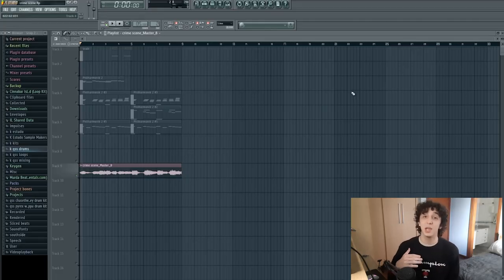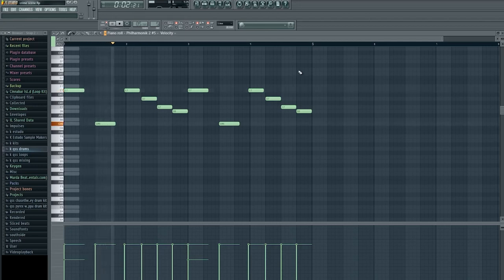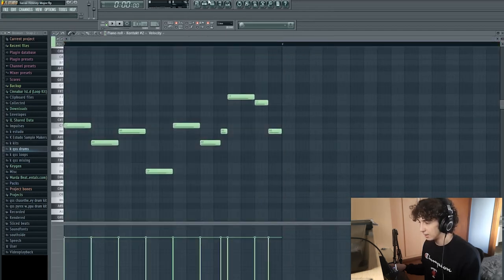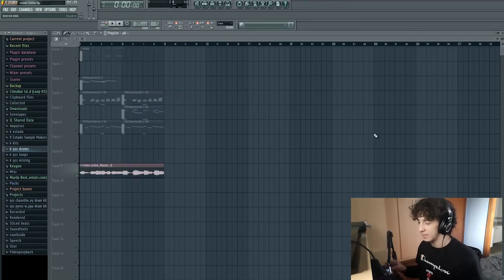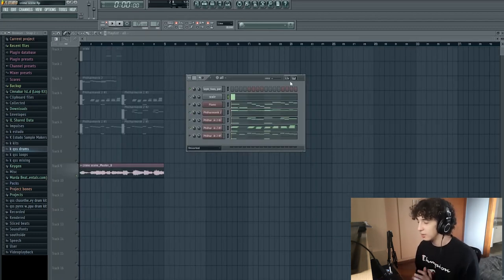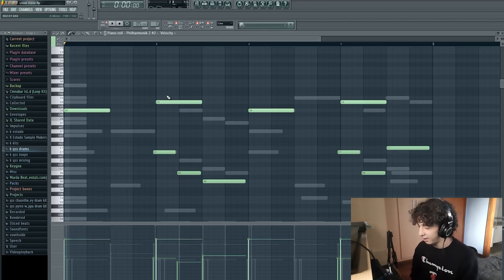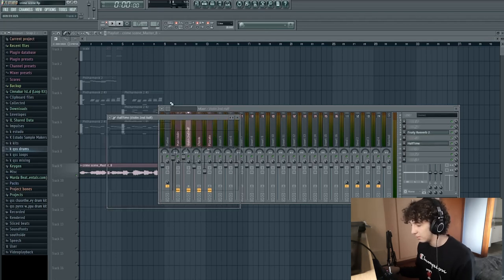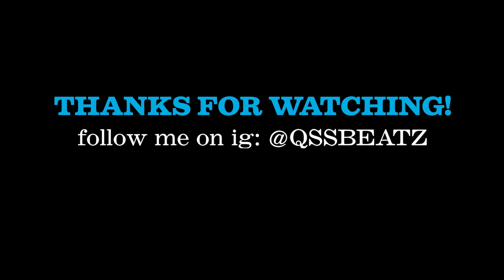THE ONLY SOUTHSIDE MELODY TUTORIAL YOU WILL EVER NEED / How To Make Dark Melodies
On this southside melody tutorial I'll be showing you how to make dark melodies like Sacaii, Henney Major and Cubeatz. By the end of this tutorial you will know the best process when it comes to Sound Selection, Mixing and overall all the aspects when it comes to making dark samples for southside.

Video Editing: @enzocrvlh / @juliowerner_

"LV" by YZ

If you ever had any doubts on how to make samples like cubeatz or how to make samples for southside or even how to make dark samples for southside on this tutorial all your questions will be answered and you will finally know how to make dark samples like southside.

IF you liked the content make sure to watch the playlists on the description on how to make cubeatz samples, more cubeatz melody tutorial and even more southside dark sample tutorials just like this one.

Time stamps:

0:00 Intro
0:54 The exact presets, banks and plugins used on this sample
3:35 SAUCE!!
9:08 THIS WILL BLOWN YOUR MIND
10:00 All Music Theory Explained
16:53 My Mixing and Mastering Process